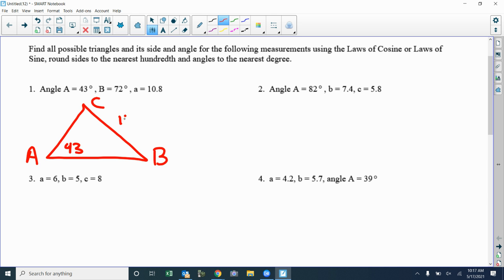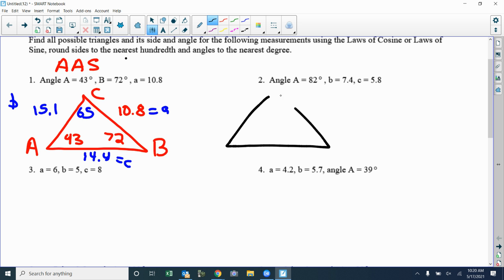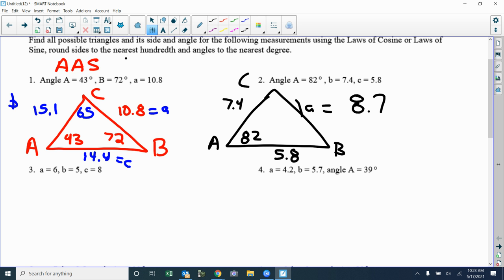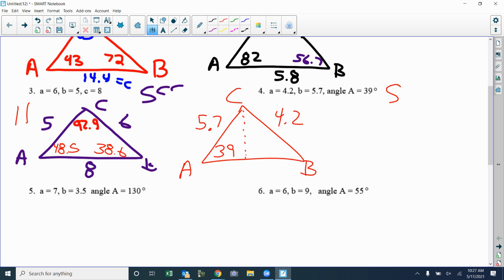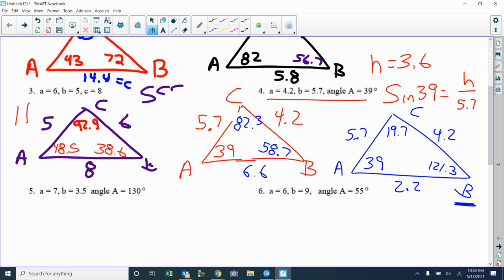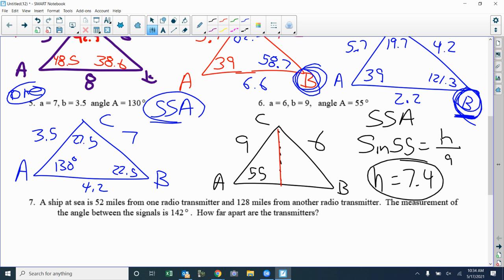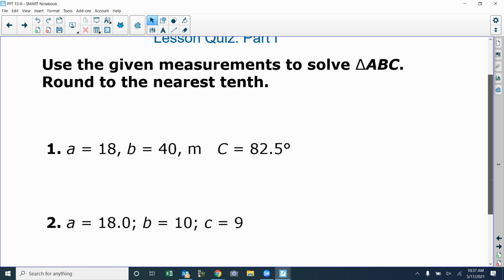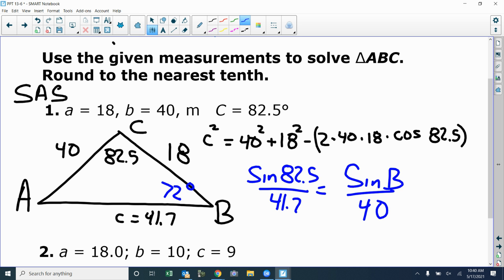Untitled: May 17, 2021 10:41 AM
Quiz 13-5 to 13-6